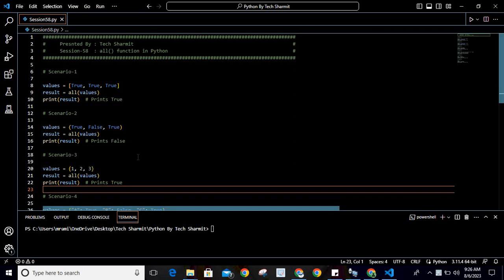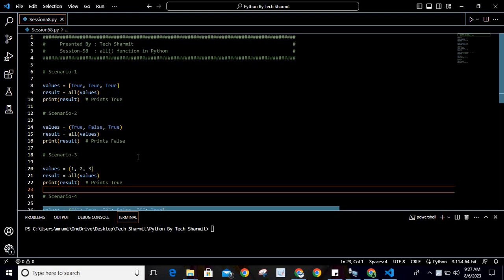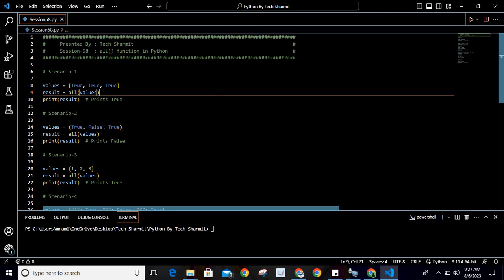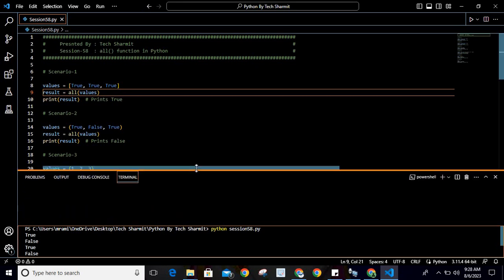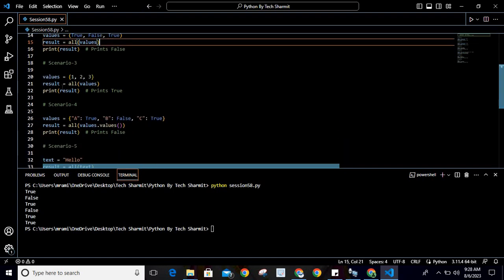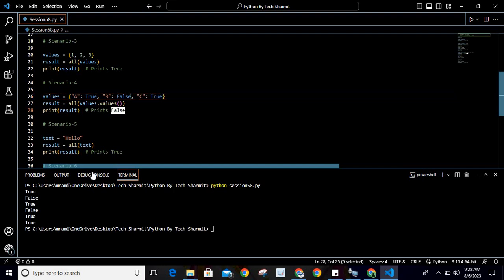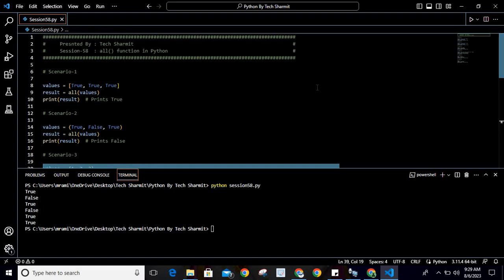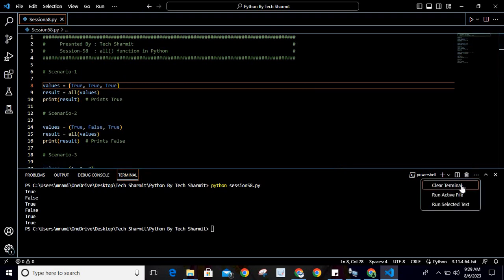all() function in Python | methods in python | python for beginners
In this comprehensive tutorial, we'll cover the following key points:

1.all() function in python for beginners in english
2.Function in Python for beginners in english.
4.Methods in python in english.
5.python full course in english.